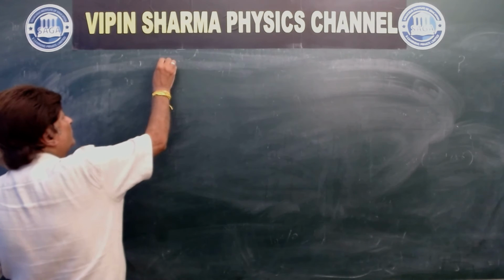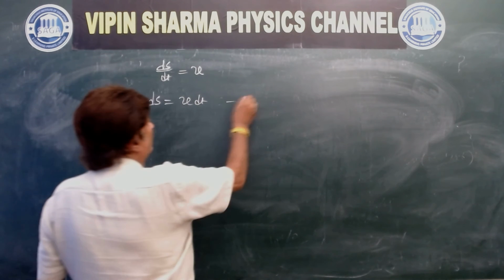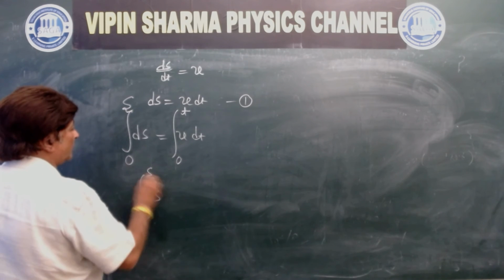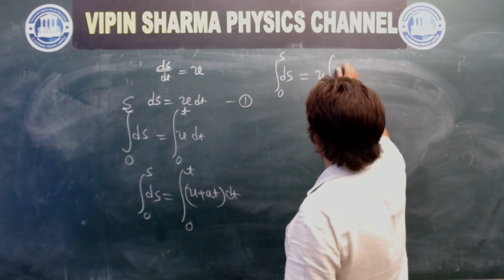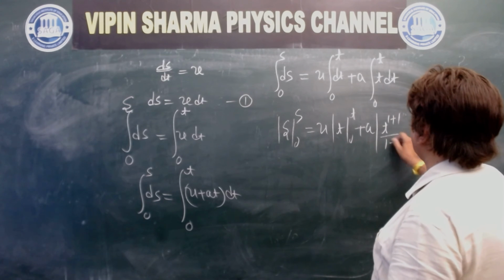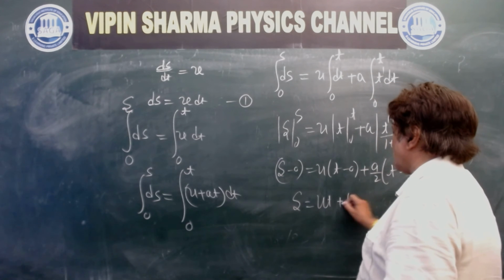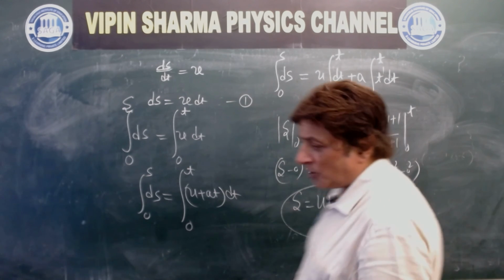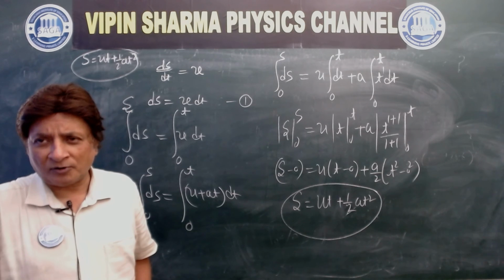Physics lecture by Vipinsharma